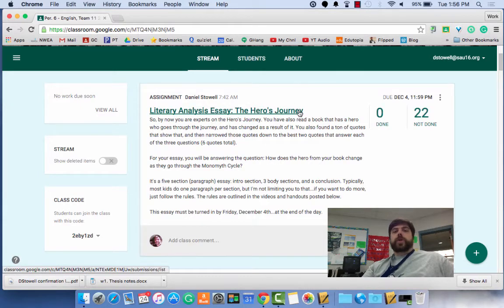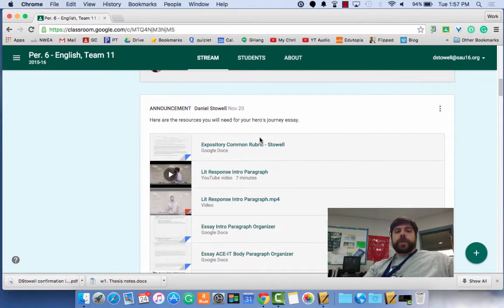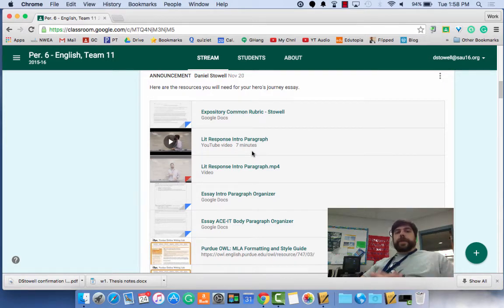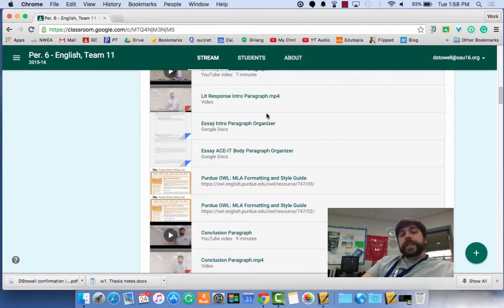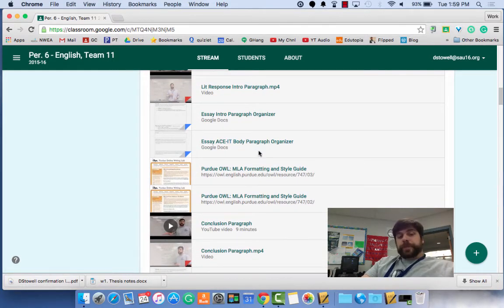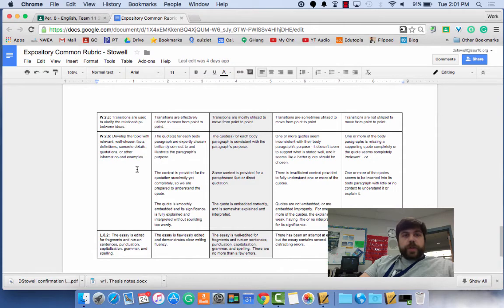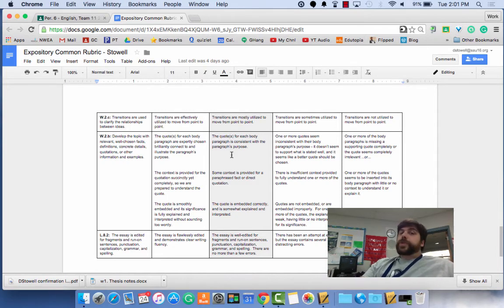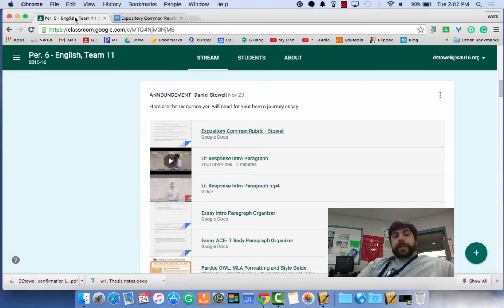Hero's Essay Overview